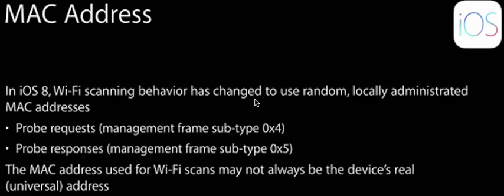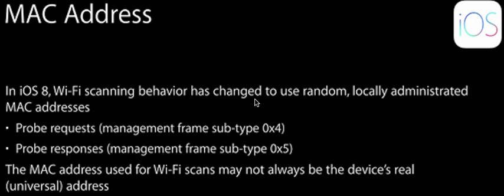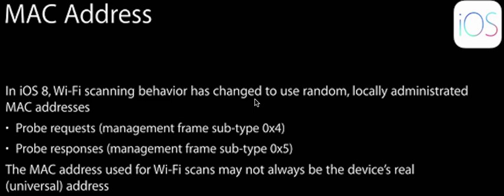Huge New iOS 8 Security Feature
*Read Below**